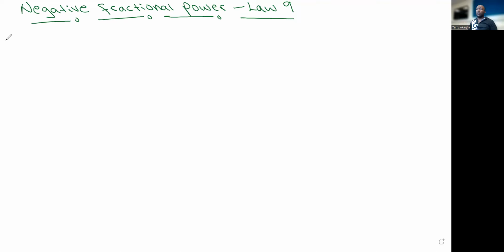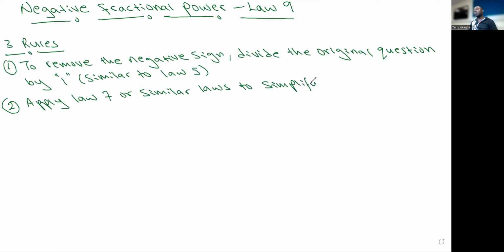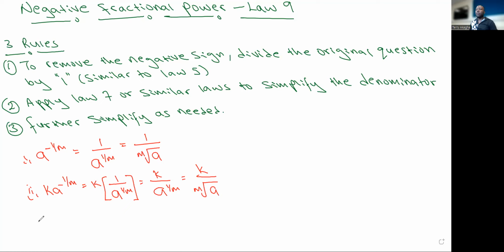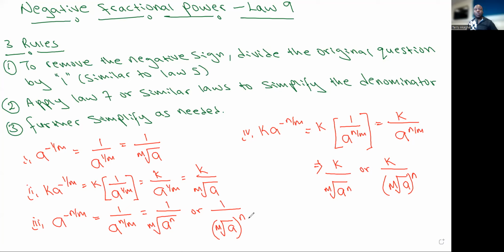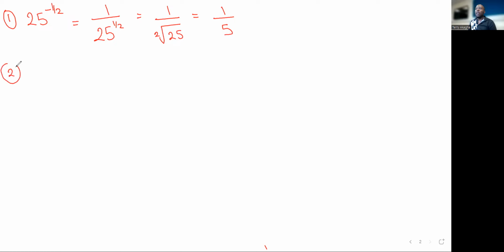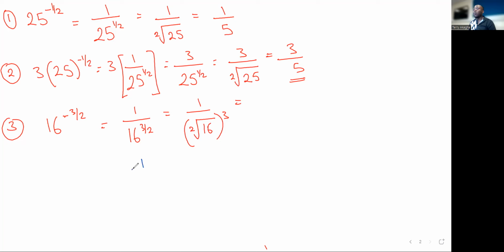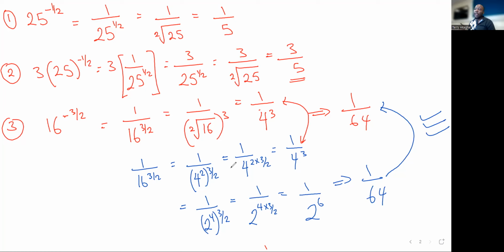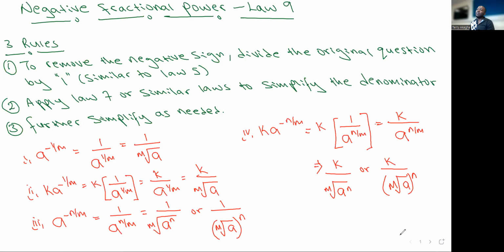11 of 15 - Law 9 - Negative fractional power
Here, we discussed solving indices with a negative fractional power and the associated steps.